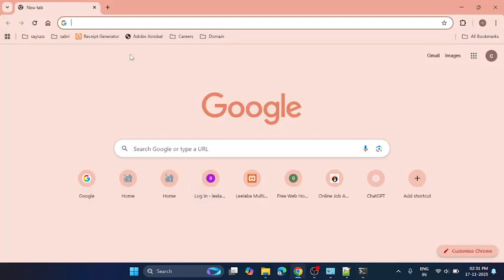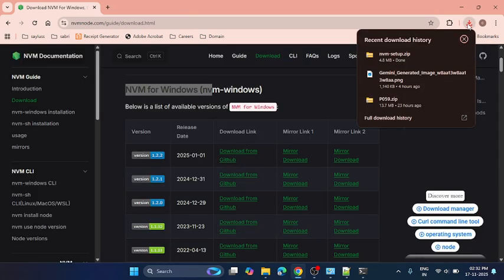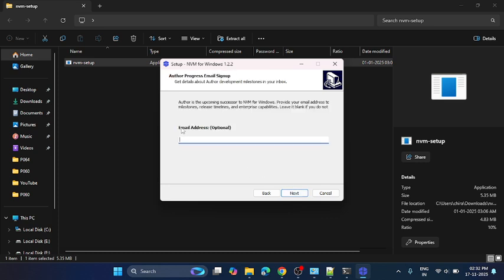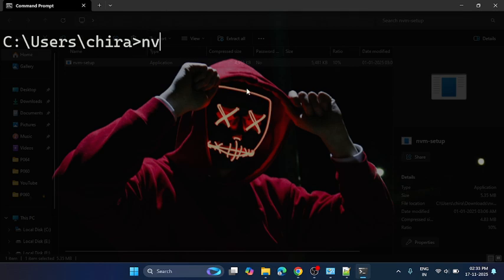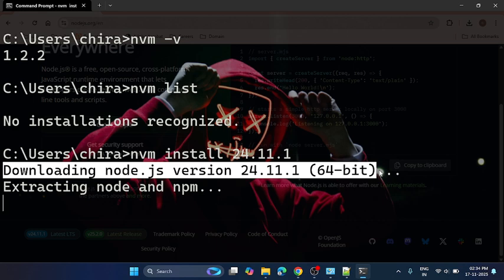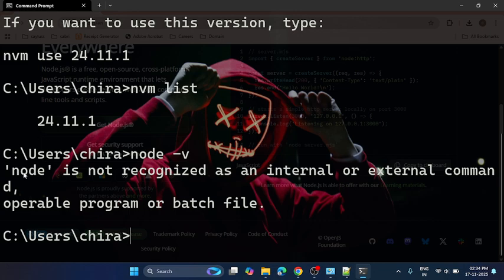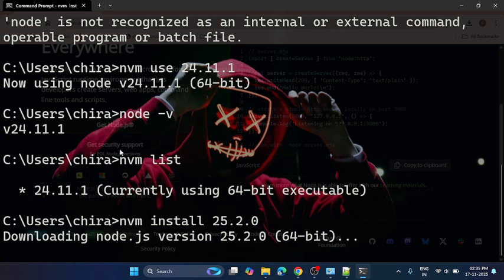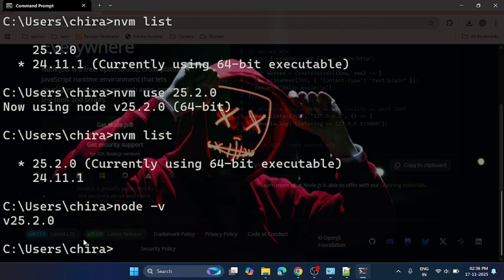How to Use NVM to Manage Node.js Versions | Full Installation Guide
Welcome to CodeWithChirag!
In today’s video, we will install Node.js using NVM (Node Version Manager) — the easiest and most flexible way to manage Node.js versions.

🔥 What You’ll Learn:

What is NVM?

How to install NVM on Windows

Install Node.js using NVM

How to switch versions (nvm use)

How to list installed versions (nvm list)

How to uninstall versions

Fix common NVM errors

📥 Download Links